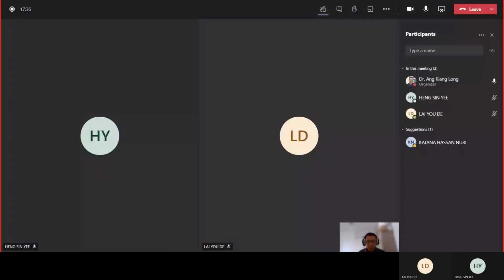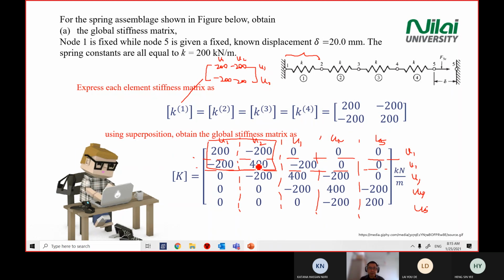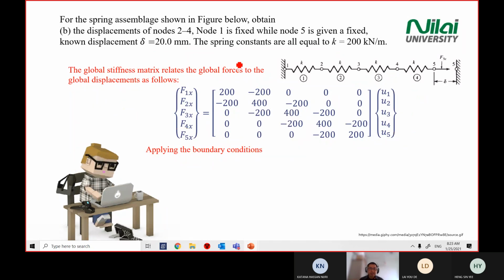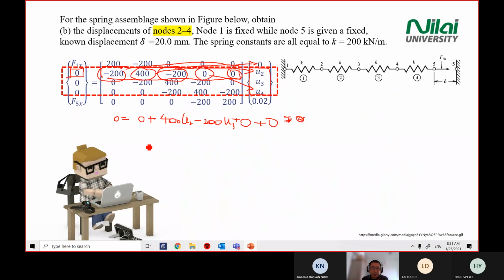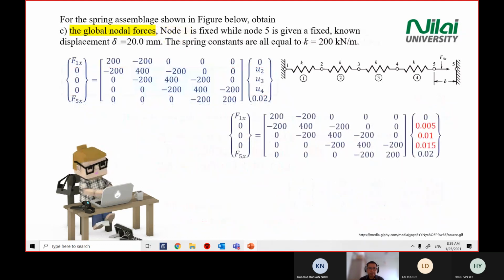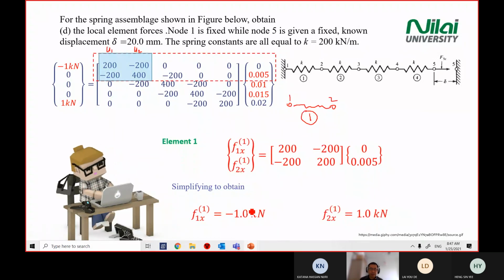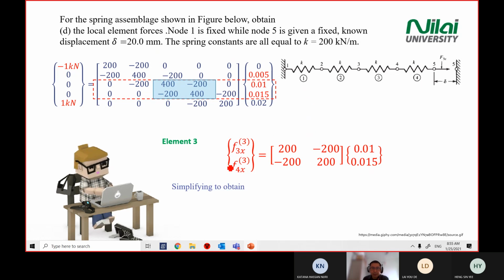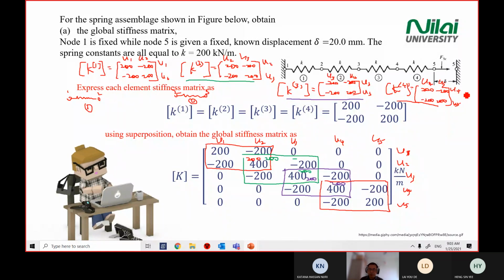Finite Element Analysis Chapter 2e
Tutorial question no.11 spring system non-homogeneous boundary condition